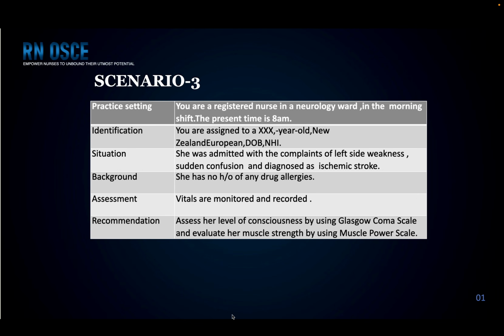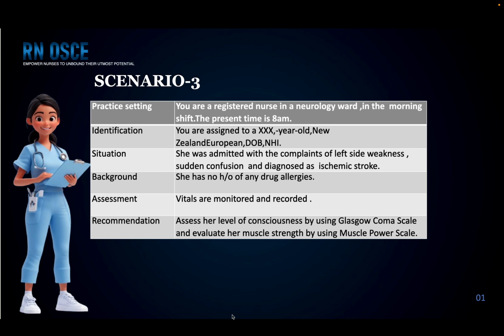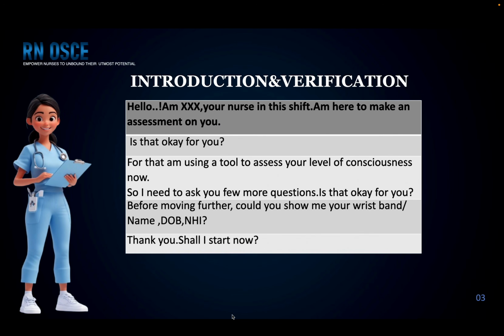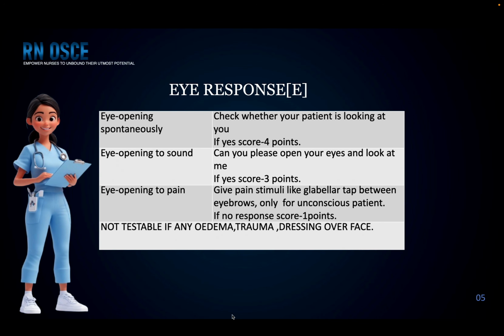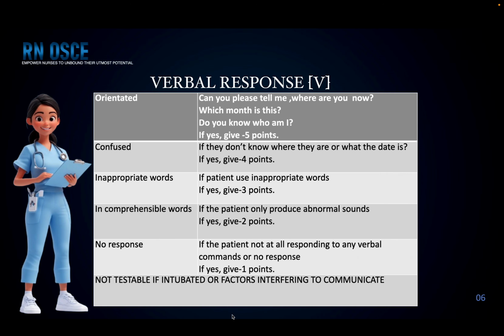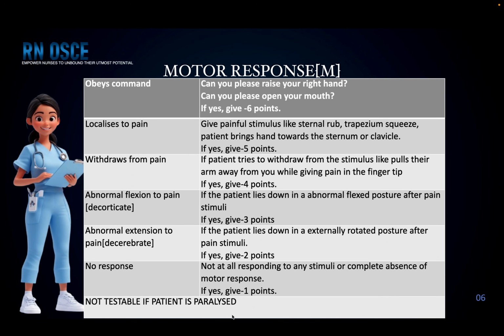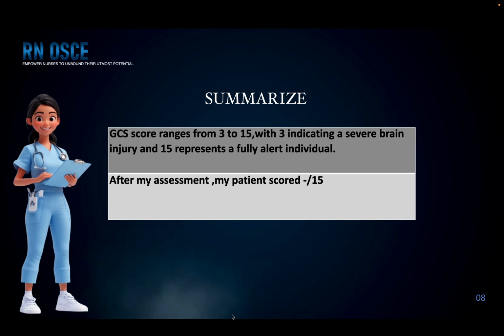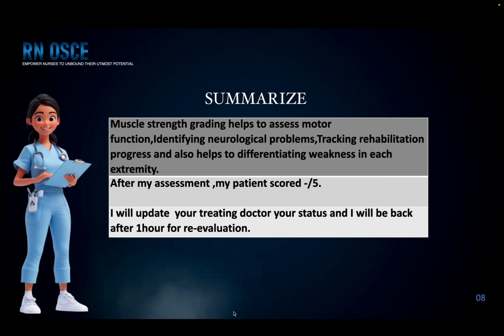NZ OSCE/STATION-3 UPDATED VERSION